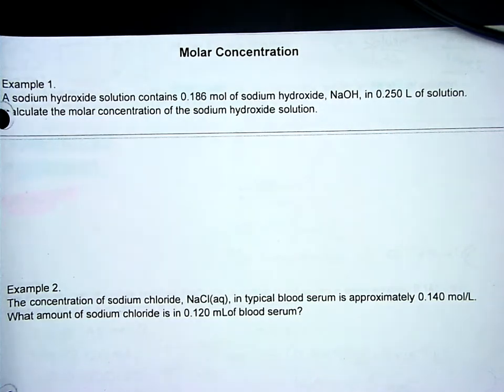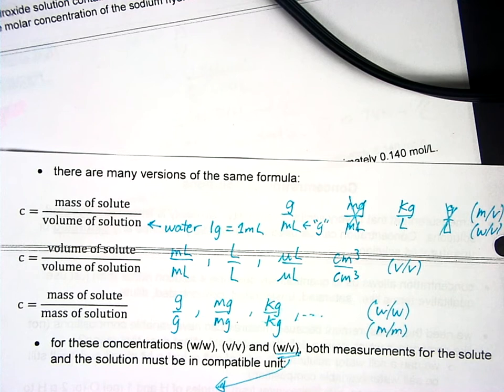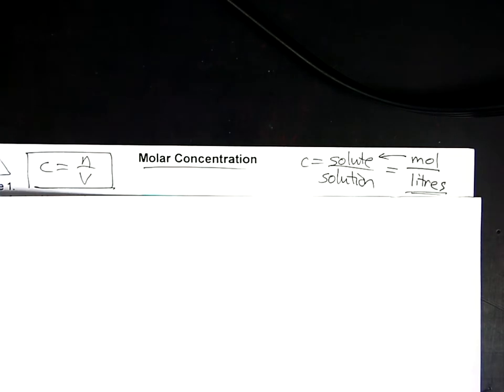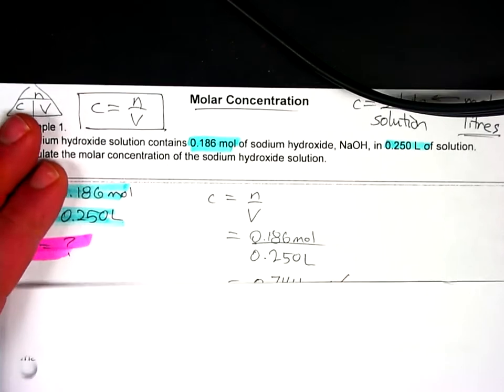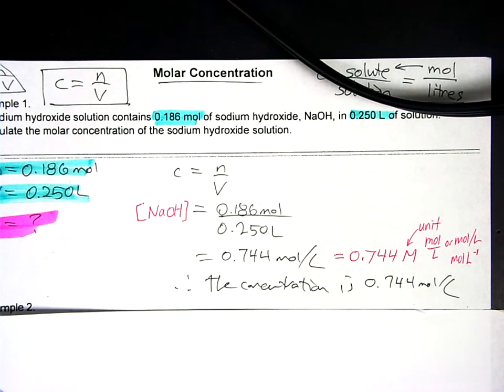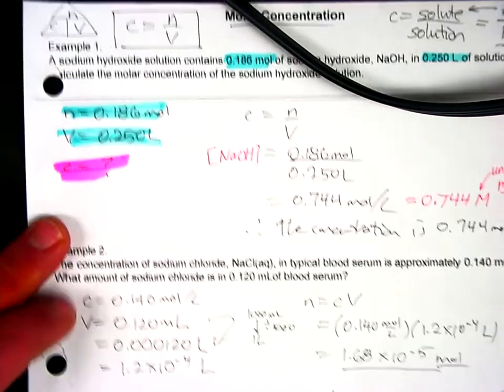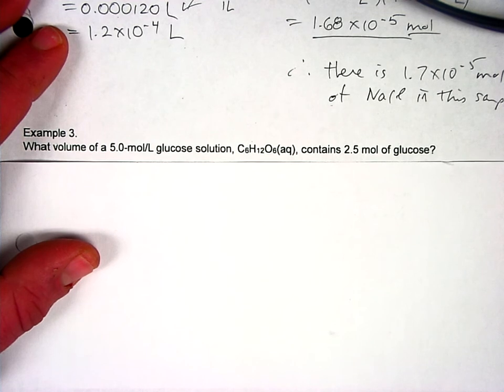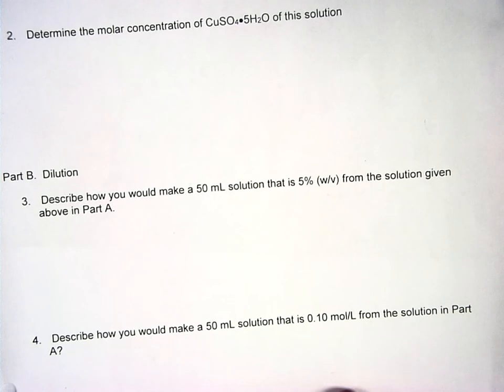SCH3U Video Molar Concentration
Mr Bell describes how to calculate molar concentrations.